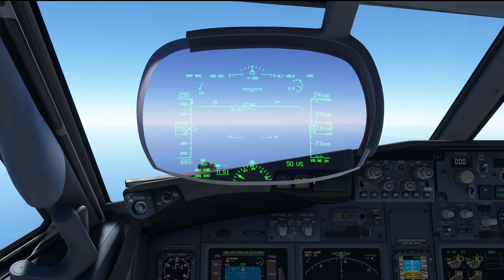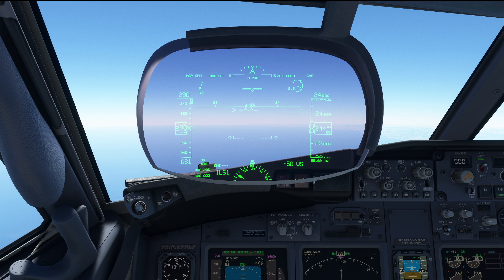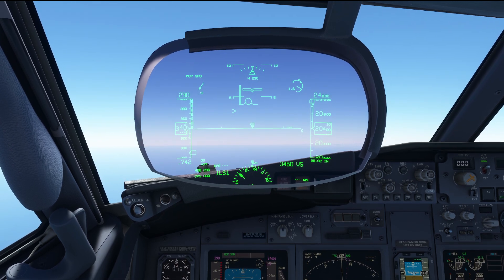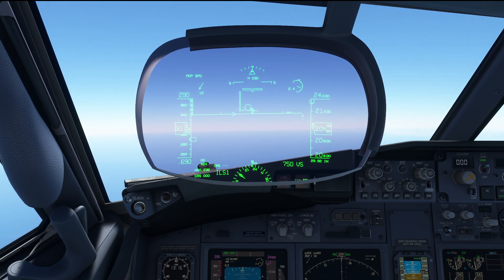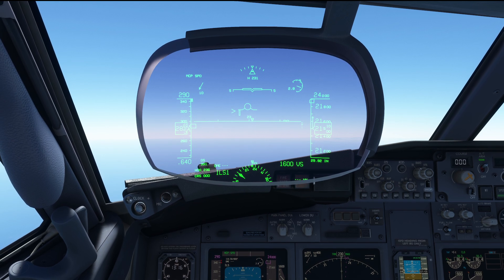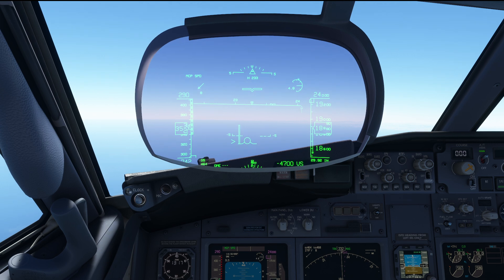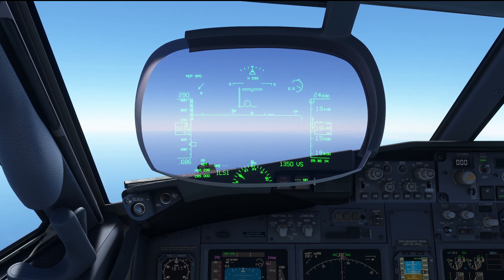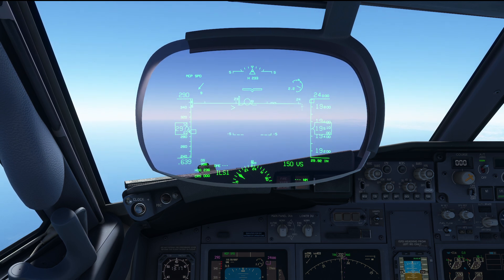Can a 737 do a Barrel Roll | Real Airline Pilot Explains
We all know the famous picture of a 707 doing a barrel roll over the US, right?
Could a 737 do the same? What about an A320?

Tools and addons used in this video:
OBS Studio
Nvidia Shadowplay

My system specs:
Intel i9-9900k@5,2GHz
RTX3080Ti
32GB RAM